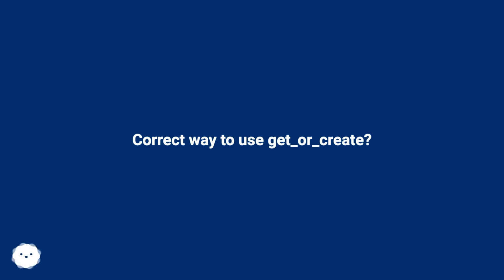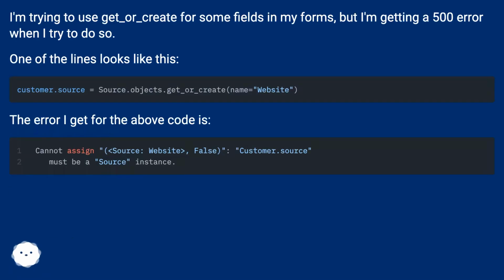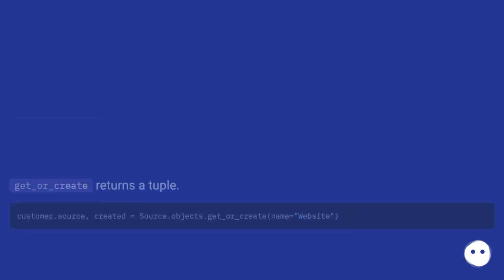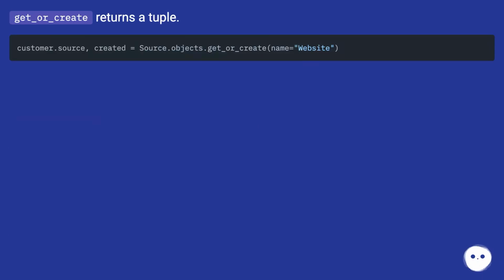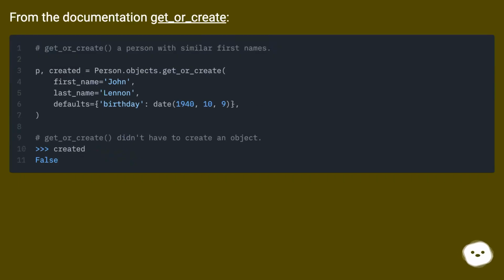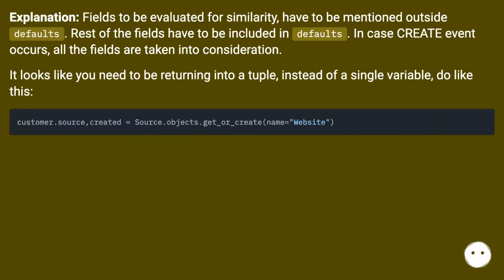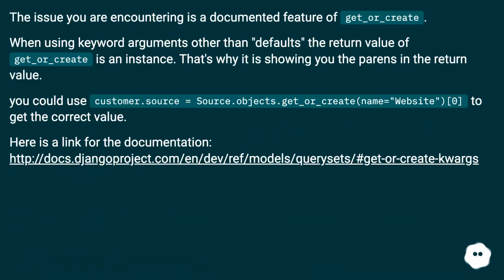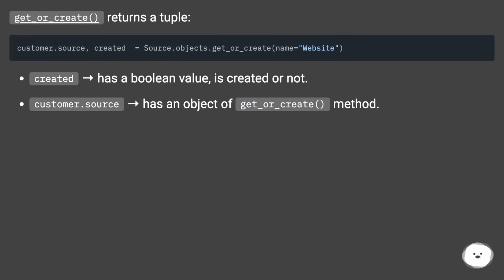Correct way to use get_or_create?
Chapters
00:00 Correct Way To Use Get_or_create?
00:25 Answer 1 Score 44
00:35 Accepted Answer Score 523
01:14 Answer 3 Score 7
01:45 Answer 4 Score 33
02:03 Thank you